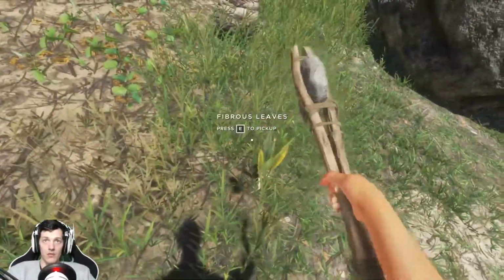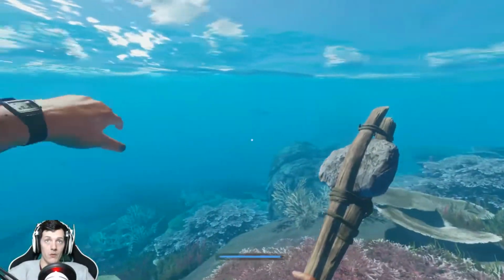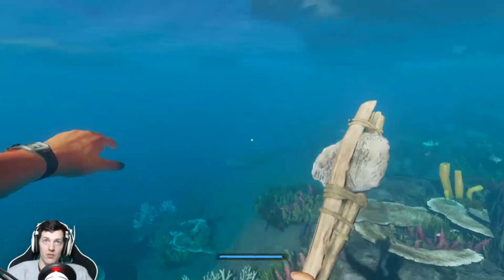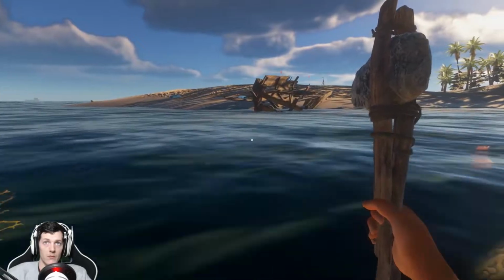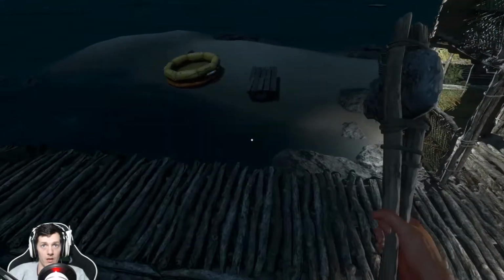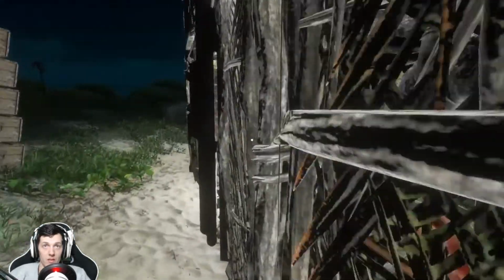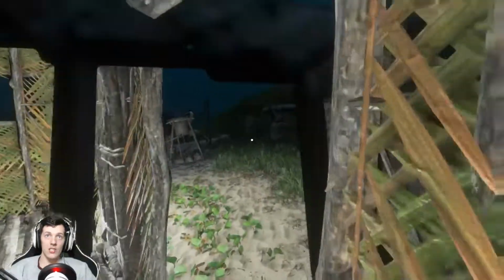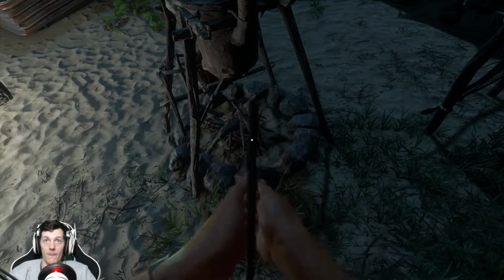THIS IS A COMPLETE DISASTER - stranded deep